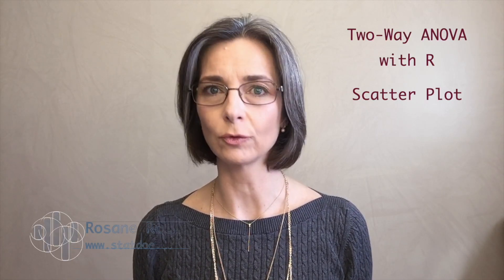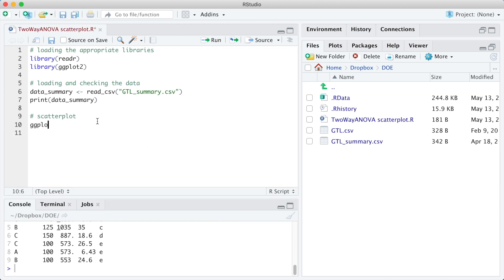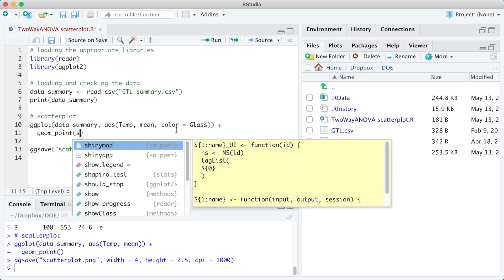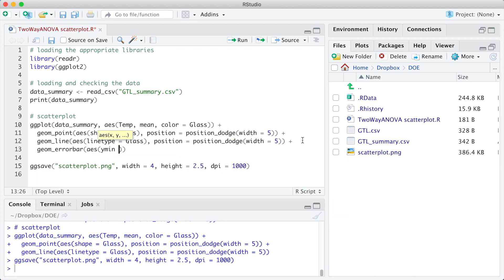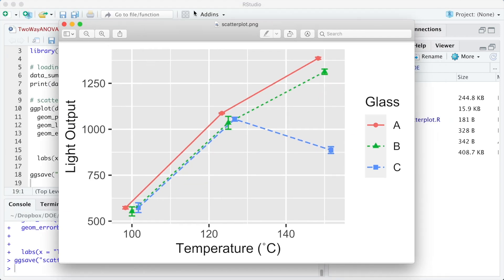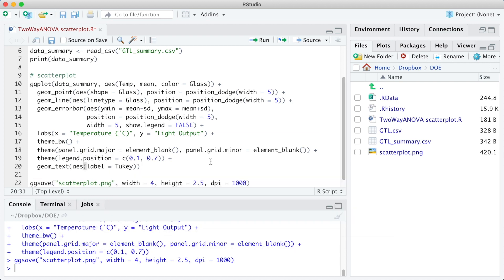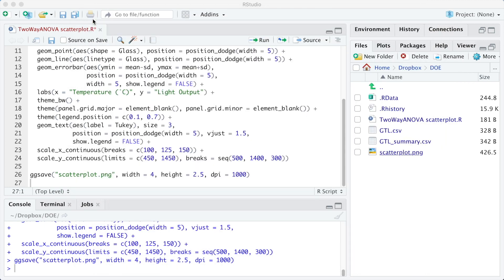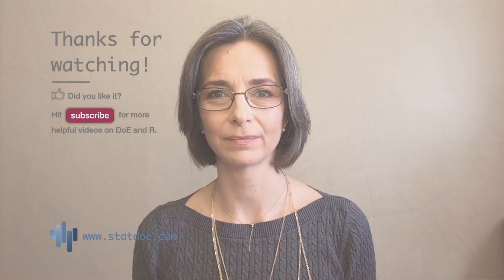Publication-Quality Scatterplots for Two Factors with ggplot - Two-Way ANOVA with R - tutorial 4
Welcome to the series of tutorials on Two-way ANOVA with R.
In this series of videos, we are going to perform a complete analysis of a two-factor factorial design.
     - build a simple plot for data visualisation;
     - create a table with the mean and standard deviation of each treatment;
     - compare the means by Tukey’s test;
     - build a high-quality publication-grade bar plot,
Video tutorial 4:
     - build a high-quality publication-grade scatter plot.

Packages: ggplot2
Main functions:  ggplot, geom_point, geom_line, geom_errorbar, position_dodge, dodge, legend.position, geom_text, scale_color_brewer, ggsave, scale_x_continuous, scale_y_continuous, breaks, seq, limits .